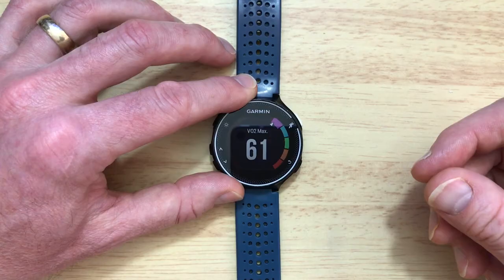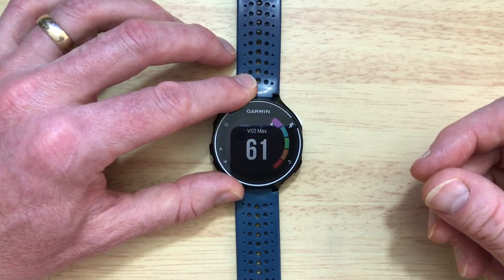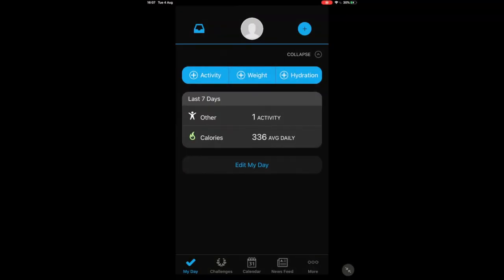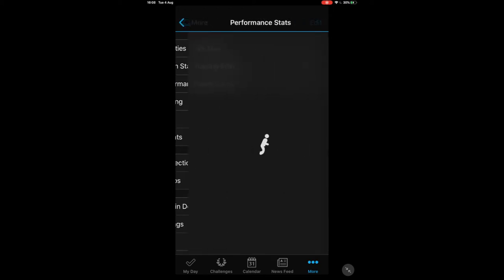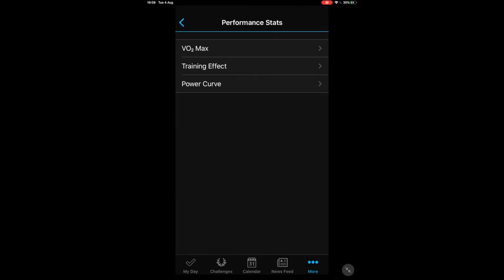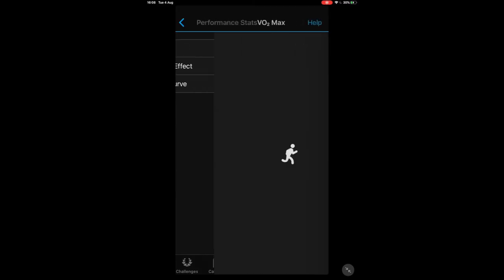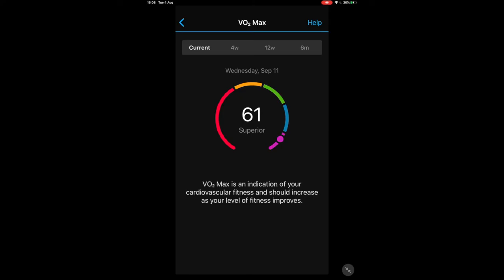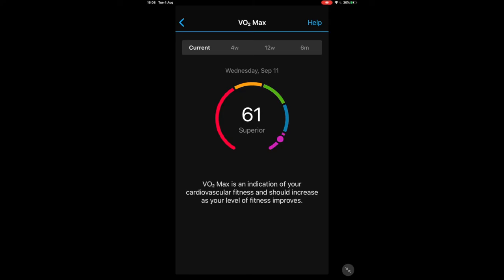Garmin VO2Max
A video on how to access your VO2Max estimate on your Garmin device and also on your Garmin Connect App. In this video, I use my Garmin Forerunner 230  and an iPhone to demonstrate how to do this.

Here's a link to the blog article about VO2Max that I mention in the video

If you want to learn how to create a custom workout in Garmin Connect and send it to your Garmin - I've got a video that shows you how to do that

Thanks for reading this far! I would really appreciate that ☺